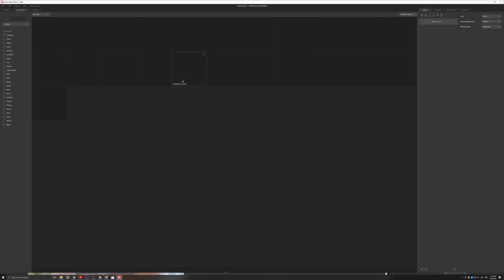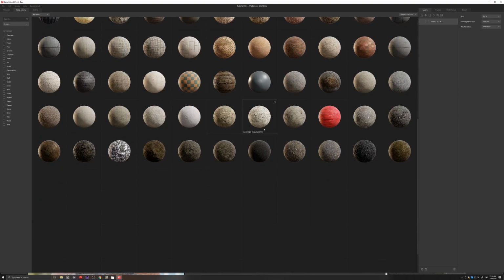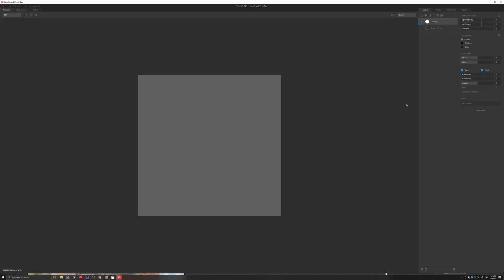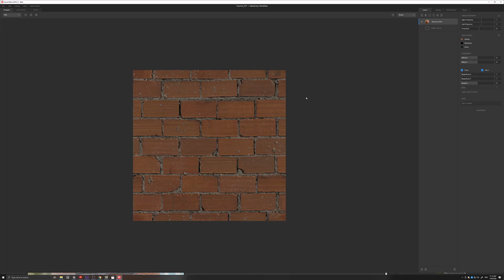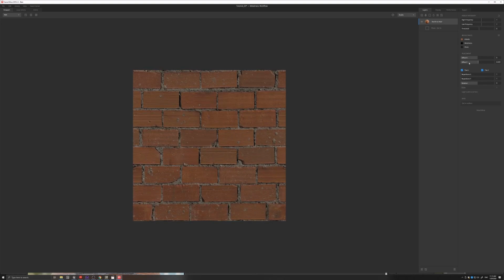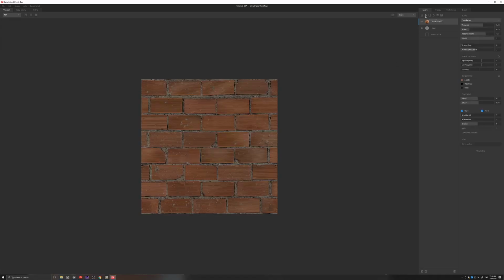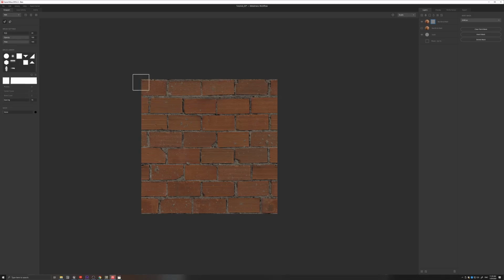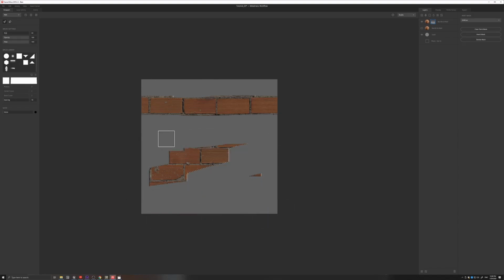Texture Creating techniques using Mixer to be used in Extile #2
This video shows another technique of creating textures for Extile using masks to offset the rows in a texture in Mixer.

Extile is a non-repetitive tiling material for Unreal Engine. It can be used to eliminate repetitiveness on different types of tiling textures. Creating textures in Mixer is an optional process and various textures can be used directly from Bridge.